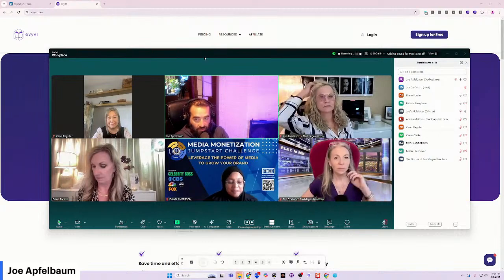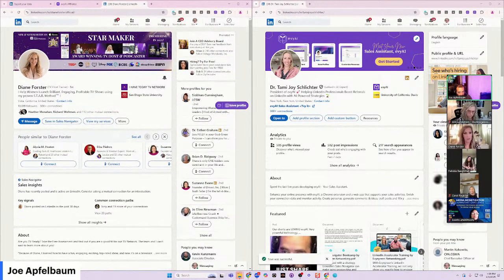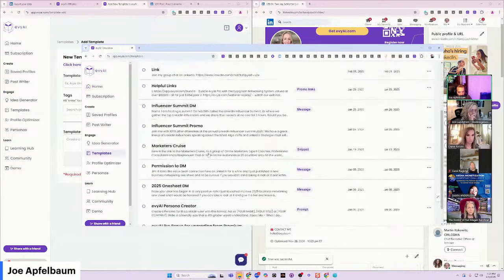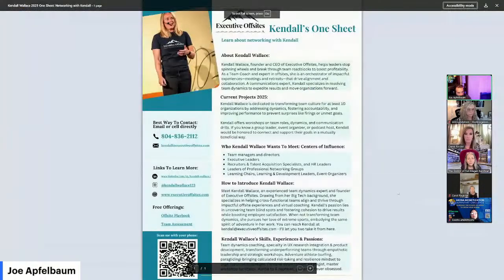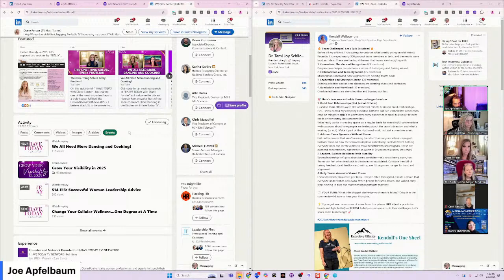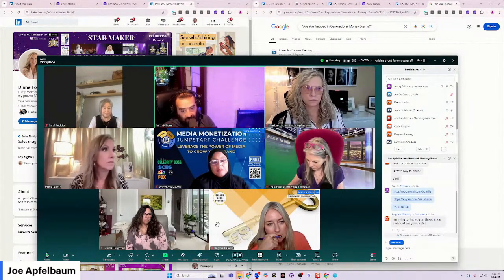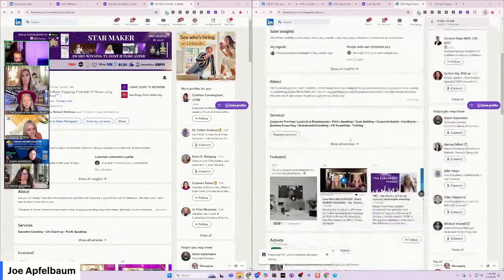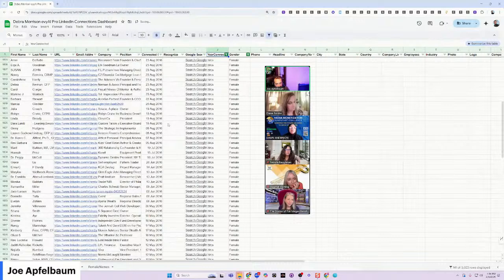Roasting the Profile of Diane Forster